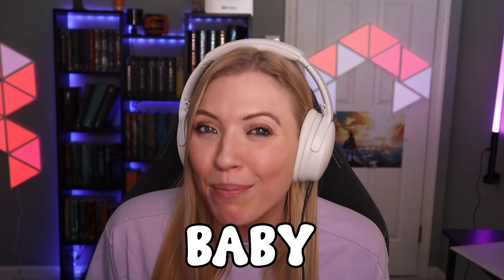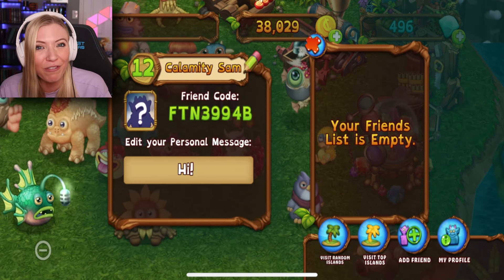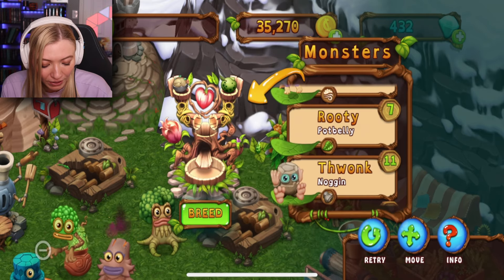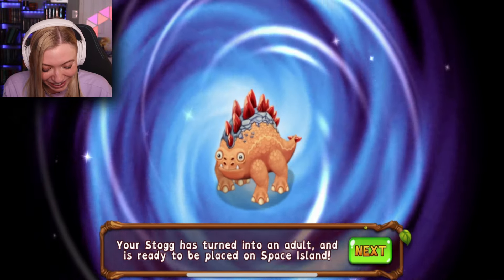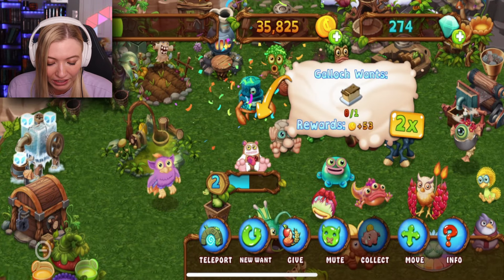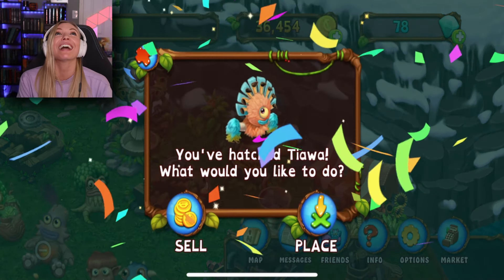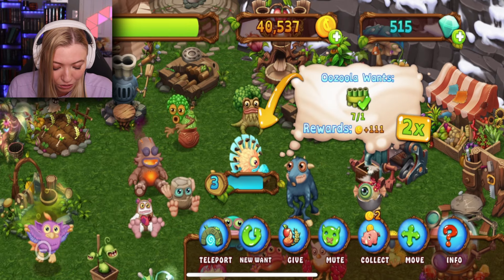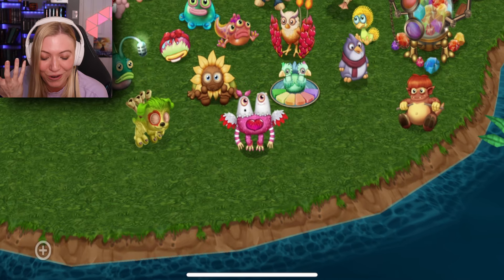I Got The RARE Baby Love Monster!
I Got The RARE Baby Love Monster! Join Calamity Sam back in My Singing Monsters Dawn Of Fire! For a limited time only, little smoochle is available! But first, we need to breed new monsters to get it! We'll also travel to different islands and hear more amazing music!